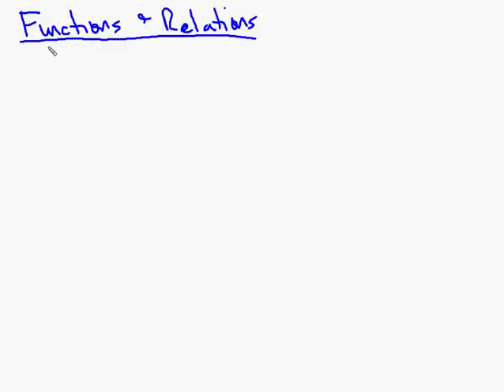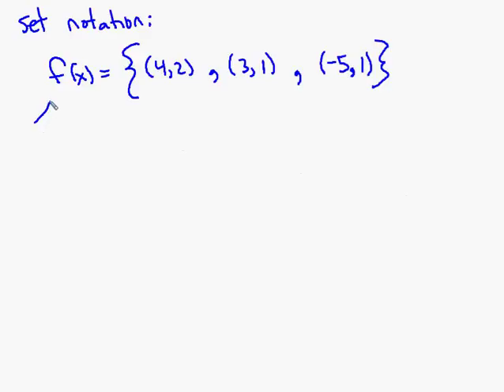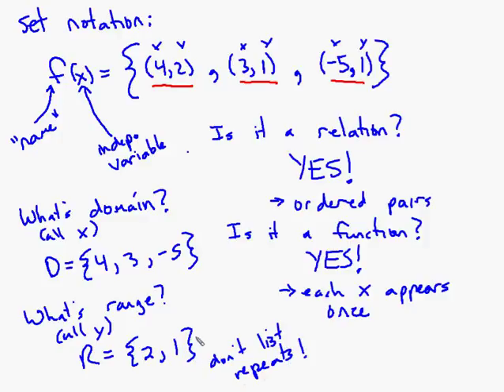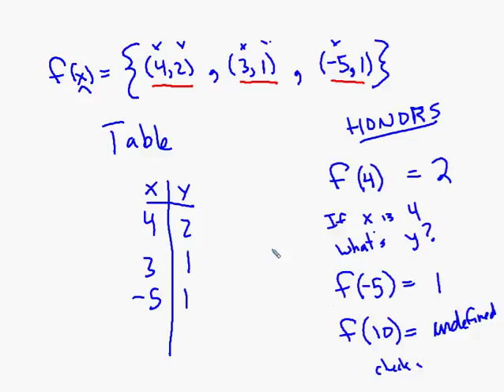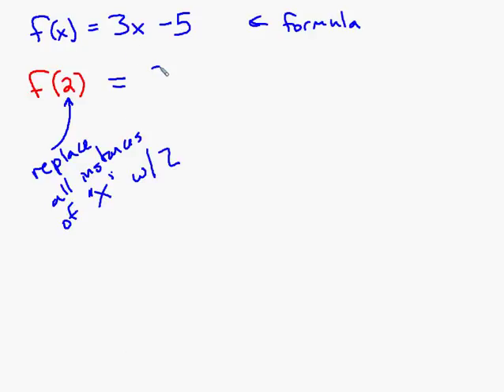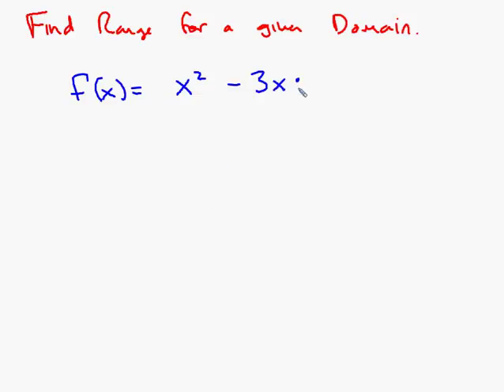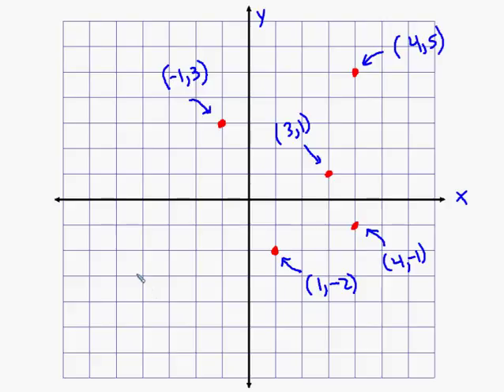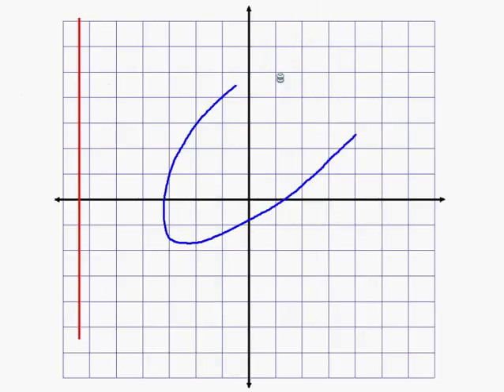Algebra - Chp 5 - Section 2